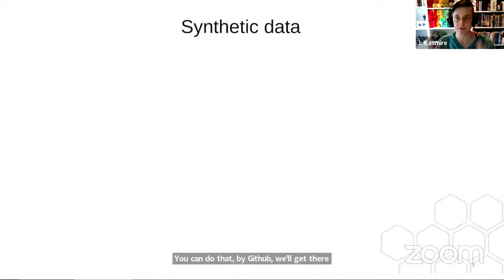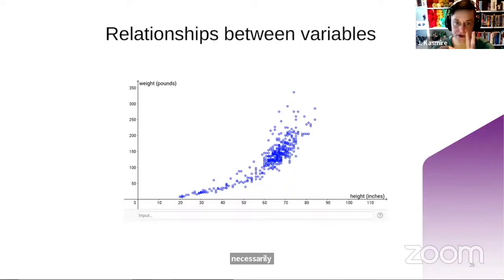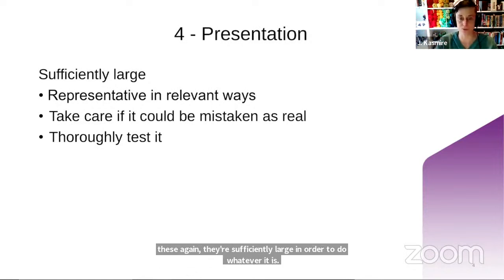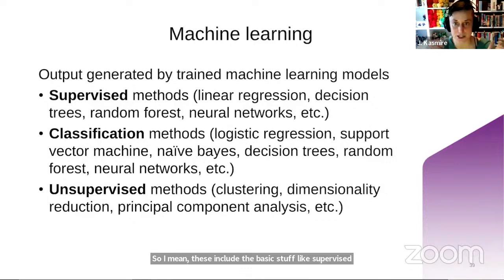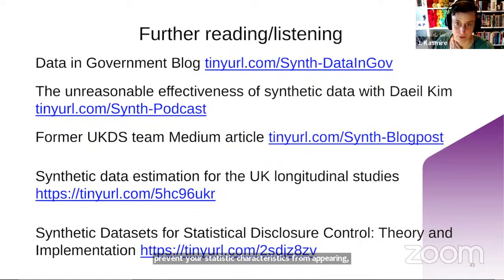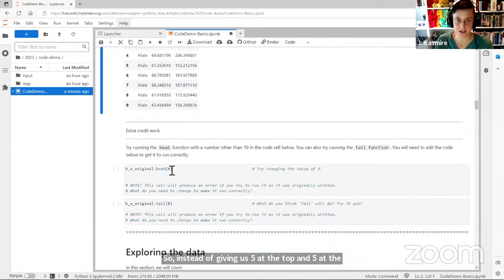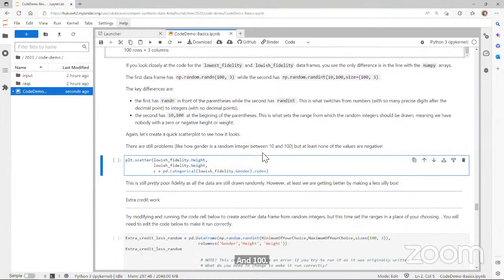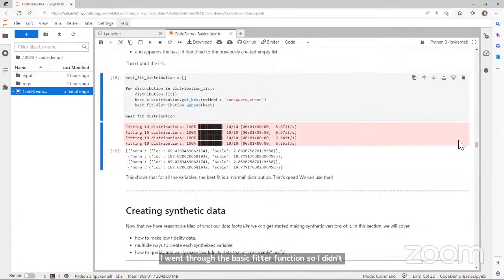Introduction to Synthetic Data for Researchers